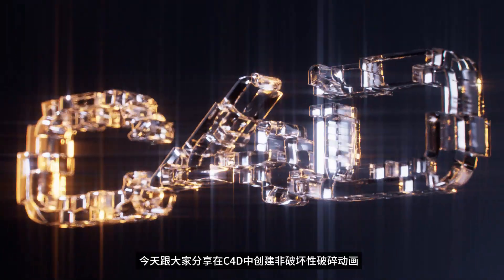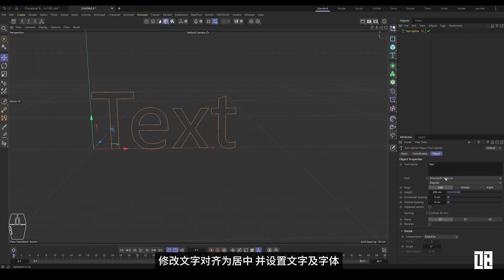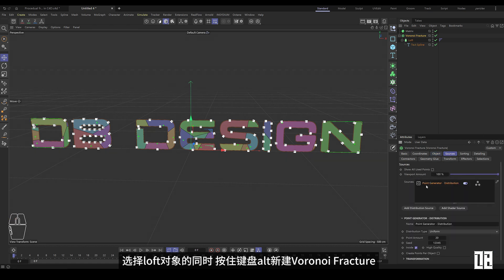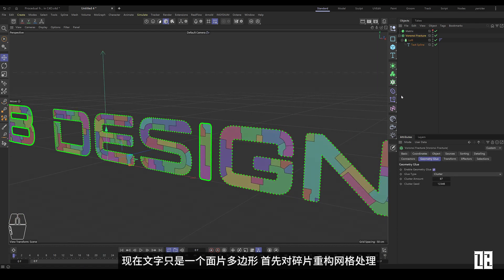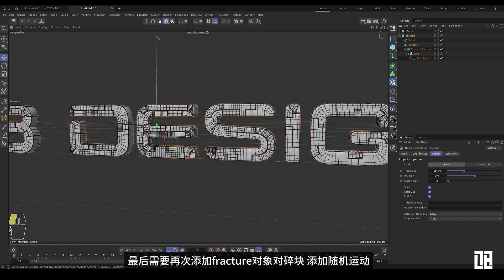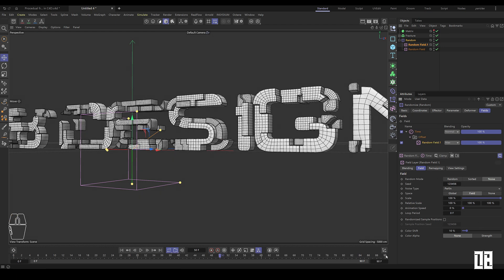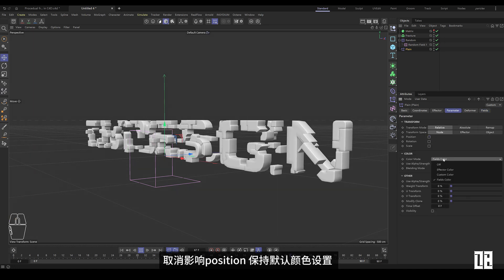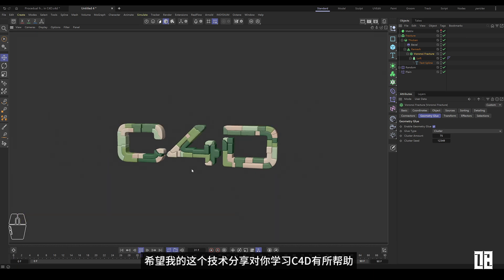Cinema 4D procedural text breaking animation tutorial